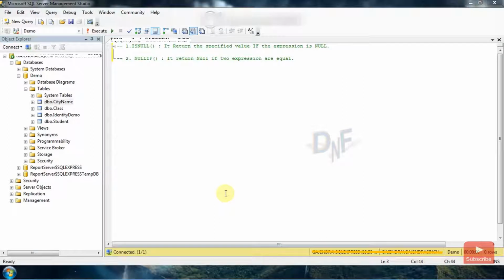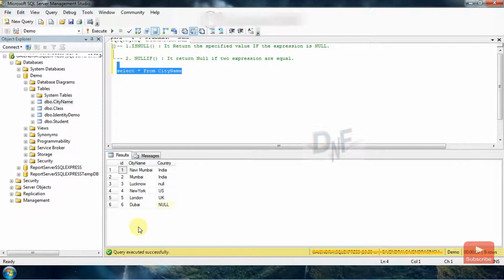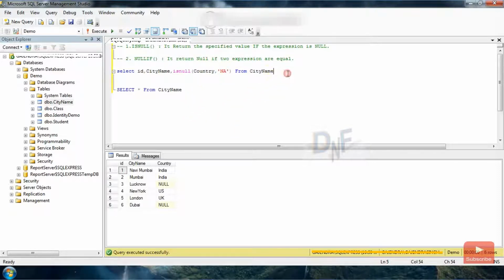ISNULL() And NULLIF() Function in SQL Server | DBMS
What is ISNULL() & NULLIF() function in SQL Server.
How can we used it.